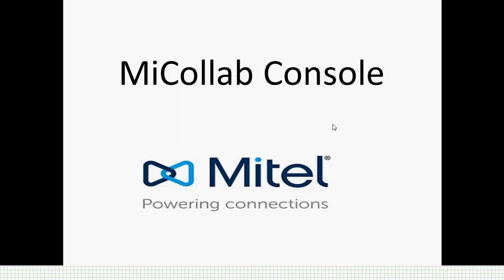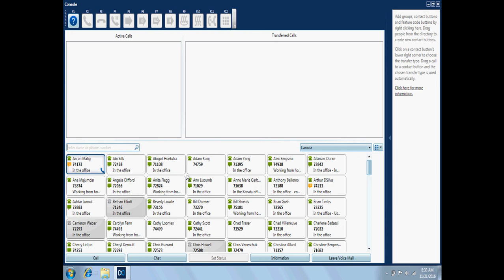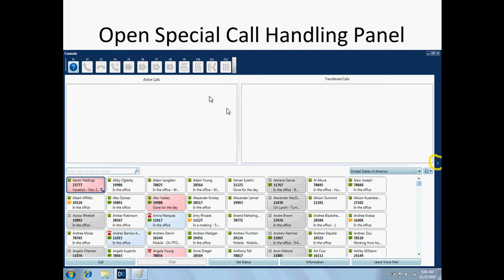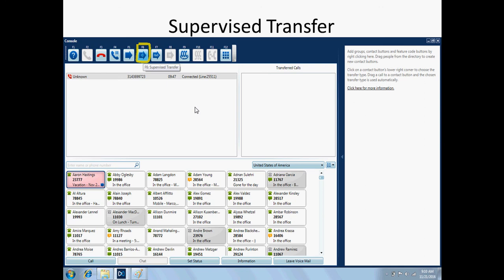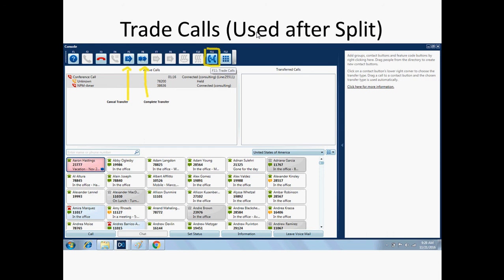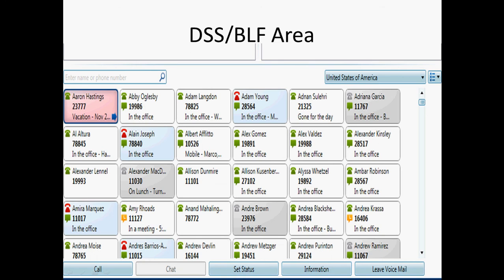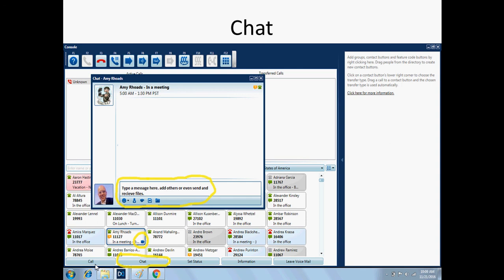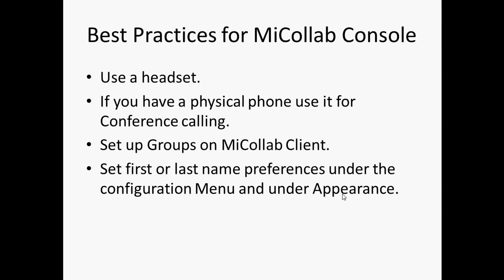Mitel MiCollab Console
Mitel MiWay MiTraining MiCollab Console Training for IPFS